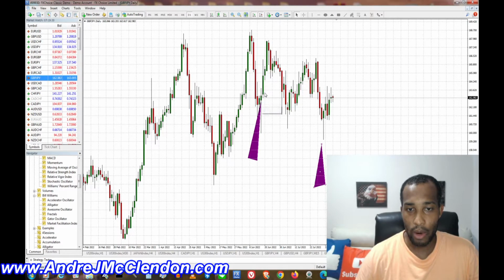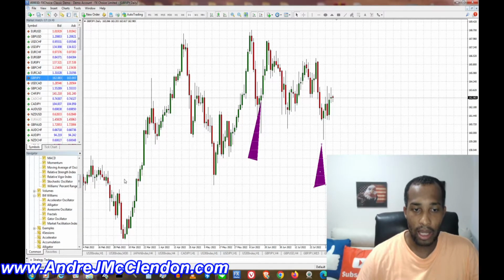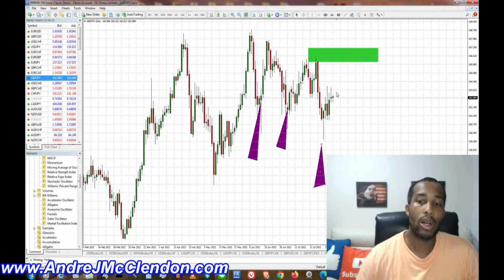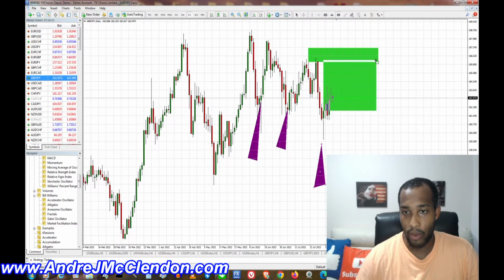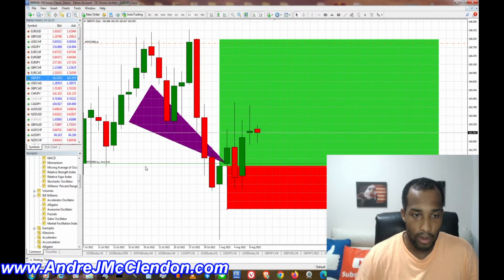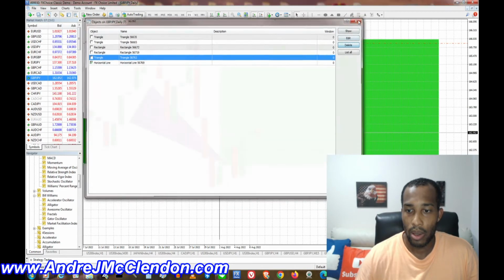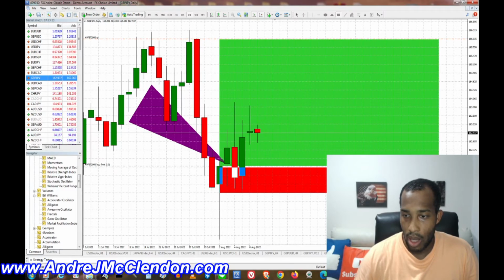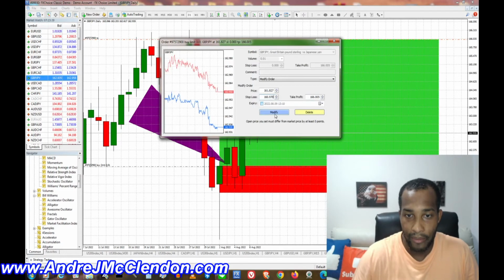Trading GBP/JPY What You Need To Know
Technical trading with GBP/JPY, I will teach you basic candles and setups. I am giving a basic setup in trading going over hammer candles and how I use it on the daily. I also show my risk reward setup and I prepare for take profit and long term trends. Preparing for a setup takes time but once you see your basic entry then make you setup and don't change unless you see an exiting pattern.

�� RECOMMENDED VIDEOS ��
�� 5 books to read: